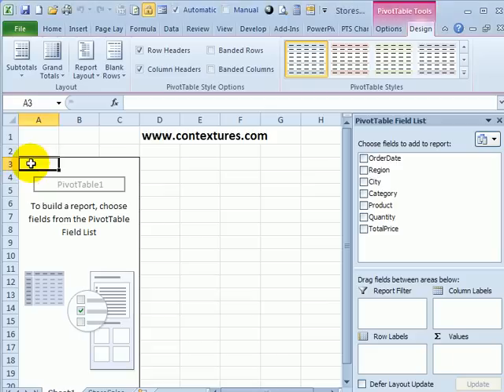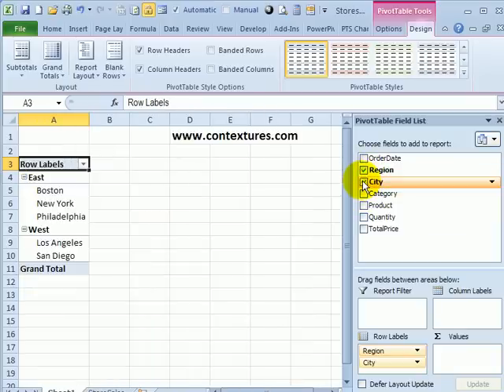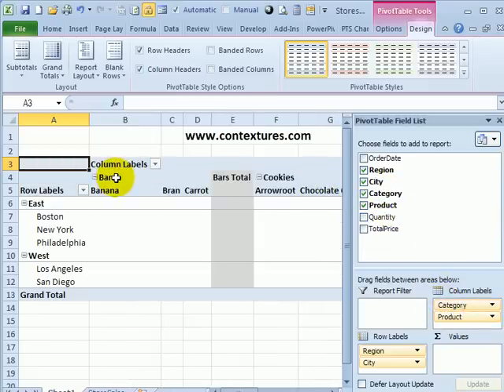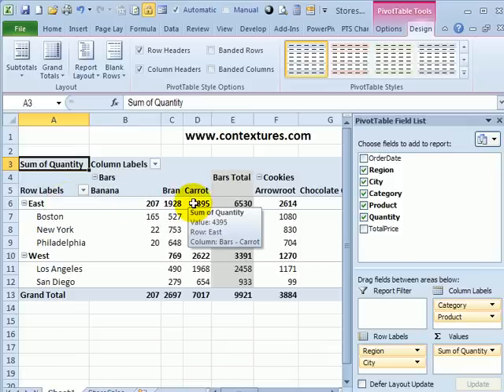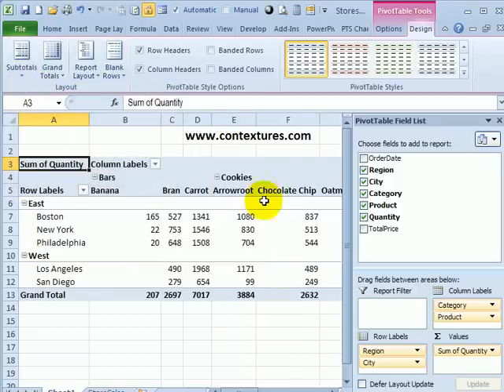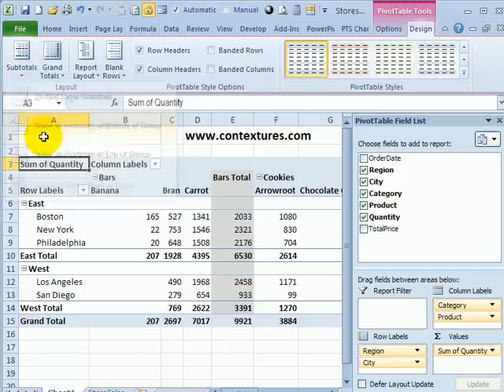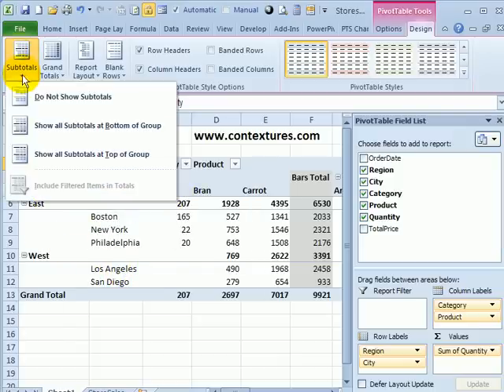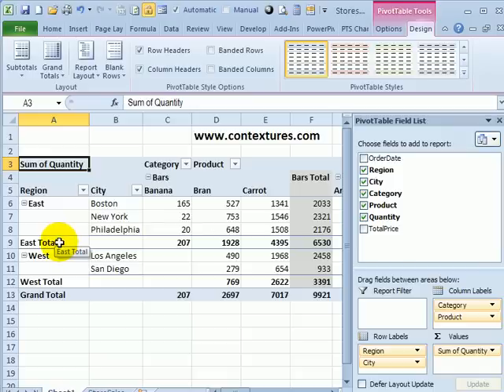Show Pivot Table Subtotals at Top or Bottom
When you create a new pivot table, and add multiple fields to the row or column area, subtotals are automatically created.

Watch this video to see how to move the subtotals, and see how the report layout affect the position of the subtotals.

Video Timeline
0:00 Introduction
0:18 Add Row Fields to Pivot Table
0:32 Add Column Fields to Pivot Table
0:55 Add Value Field
1:08 Subtotals Automatically Created
1:22 Change Subtotal Settings
2:10 Change Report Layout
2:50 Subtotals - Summary